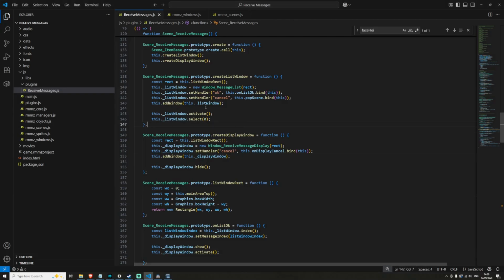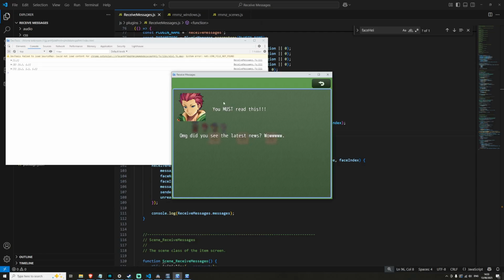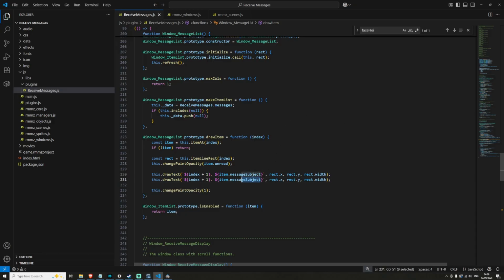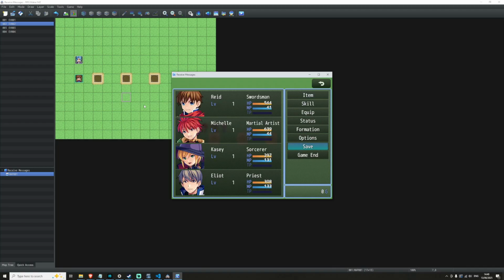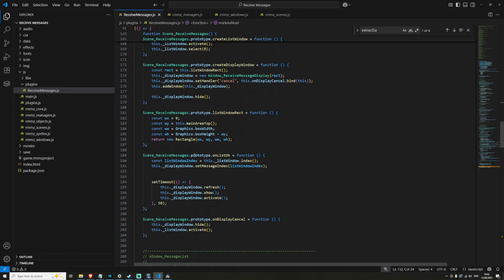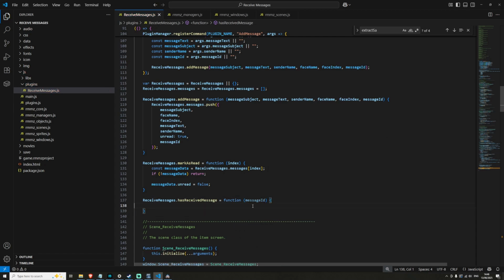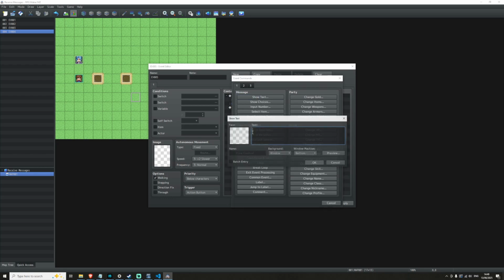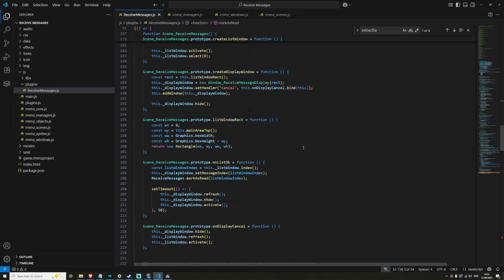Receive Messages 04 [Completed] - RPG Maker MZ Plugin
Use plugin commands to send 'messages' to your player.
These can have a face image, a sender name, a subject, a message and an id. (Sort of like receiving emails in-game or text messages etc)
You can use the message ID in conditional branches to check if a message has been received or even if the message has been read or not.